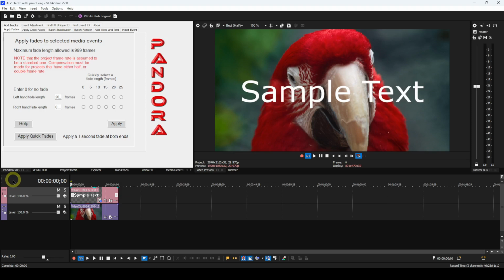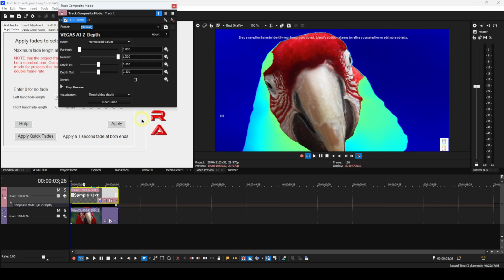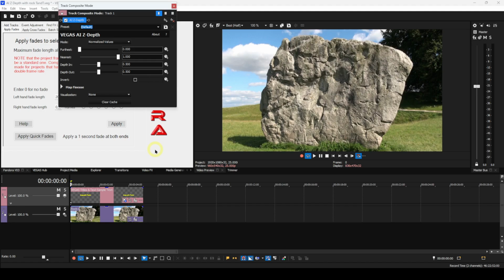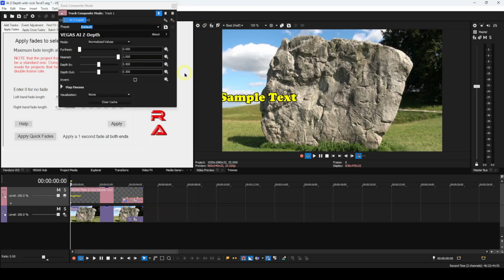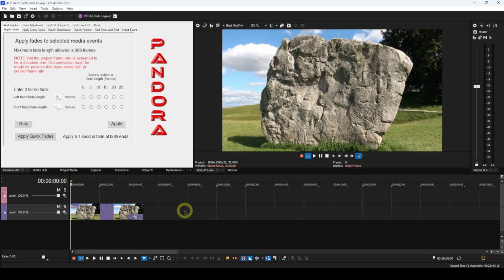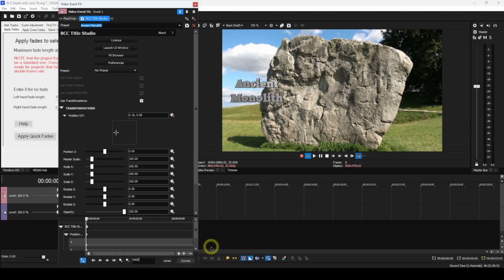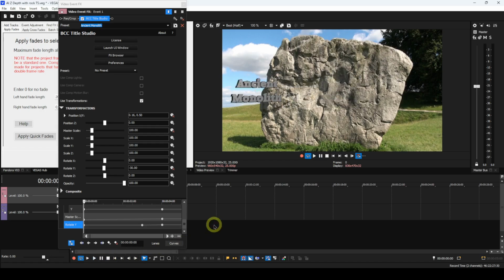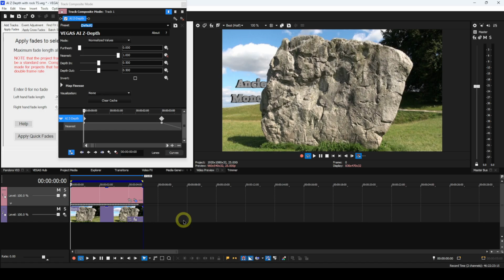Tutorial 119 - AI Z Depth, Part Two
In part one, I described the user interface in detail and demonstrated how text can be made to appear behind a foreground object in an image. In this part, I take it a bit further, using a video. I also show how text can be made to appear as if its moving through a solid object.

00:00 Logo sequence
00:46 Introduction
01:43 Using AI Z Depth on a Moving Subject
07:36 Animating an AI Z Depth Composite Using Titles and Text
15:03 Animating an AI Z Depth Composite Using Boris FX Title Studio